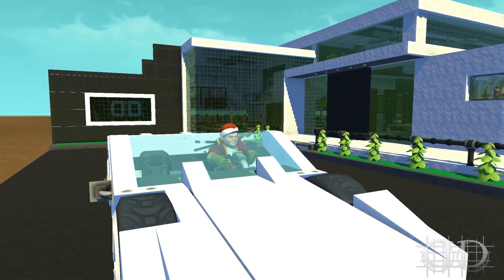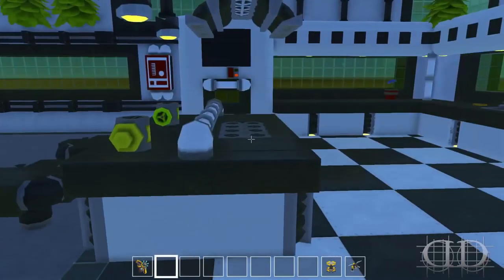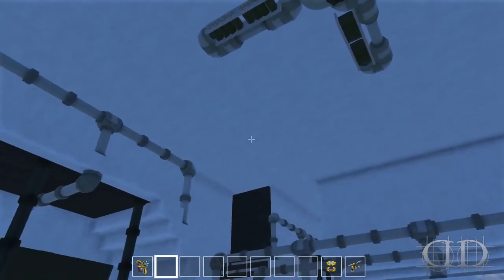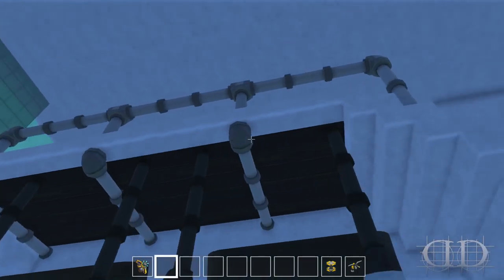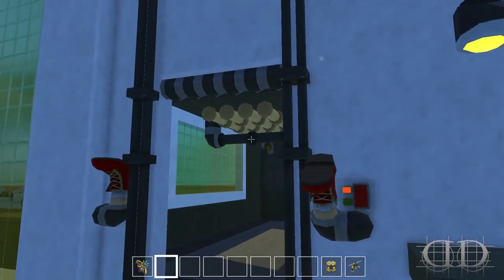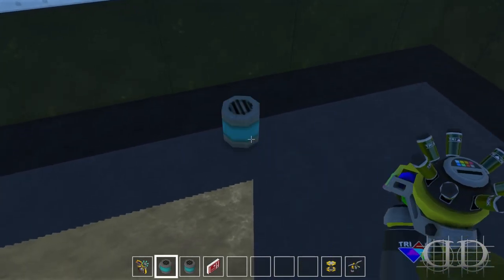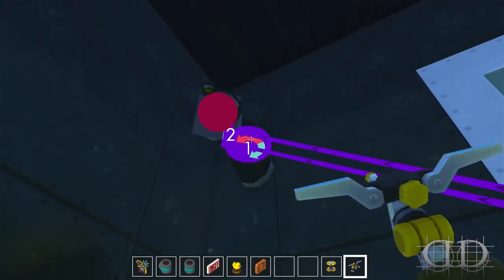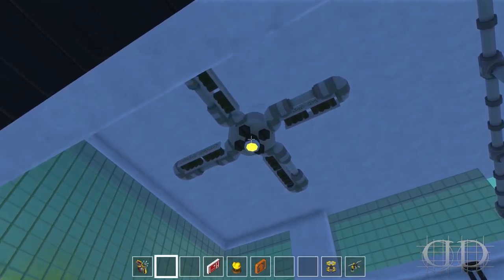Scrap Mechanic Gameplay :EP139: Billiard Room & Video Game Room! (HD Gameplay)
Scrap Mechanic!  Today, we build our Billiard Room, Bar, and Video Game Room where we record our videos!